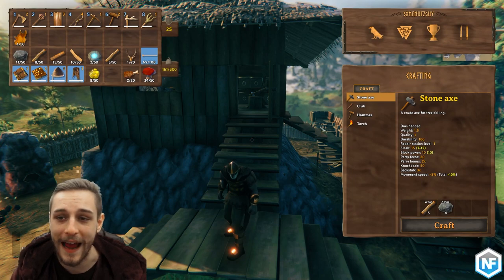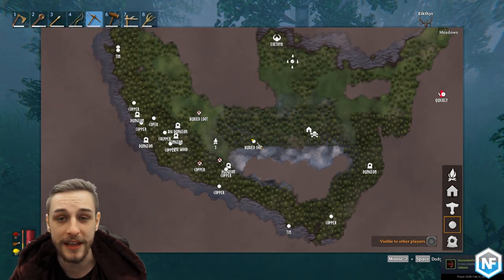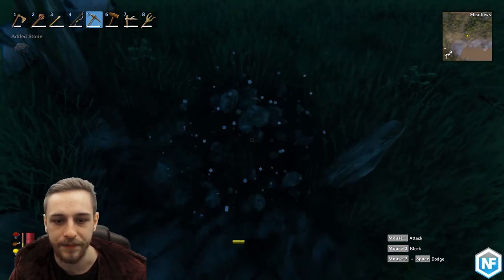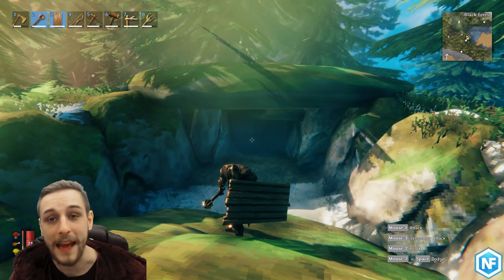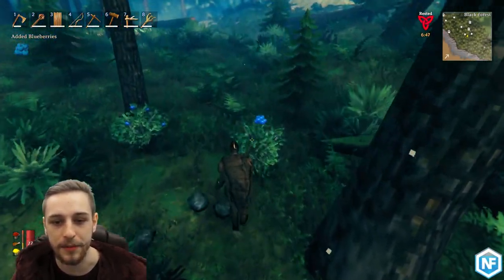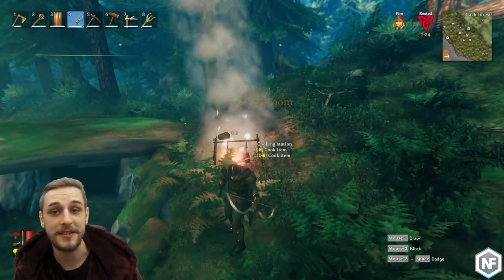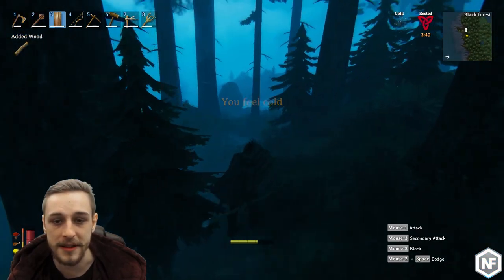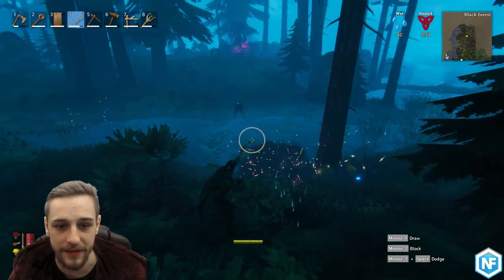Valheim Tips and Tricks | Valheim Beginner's Tips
10 quick tips and tricks for Valheim. These tips and tricks are aimed at beginners although there might be something in there for everyone!

I also run a Minecraft SMP viewer server over on Twitch. It's very active with lots of players, good moderators and some great QoL plugins. Join the stream to be able to join the server!